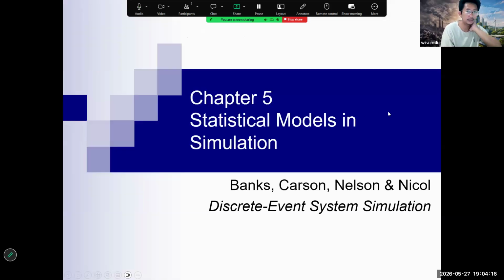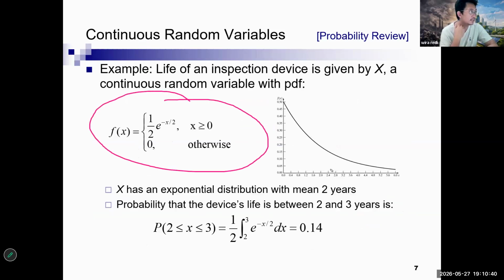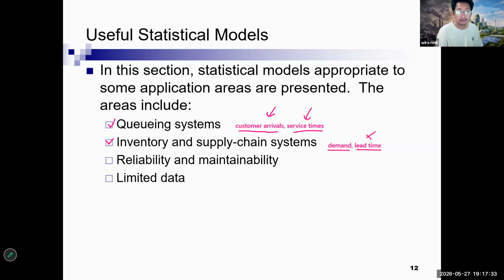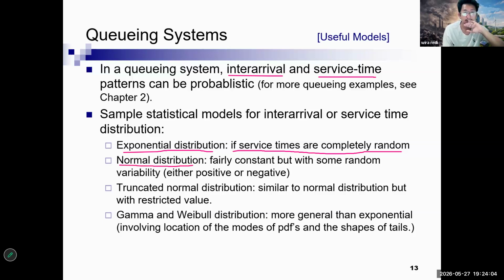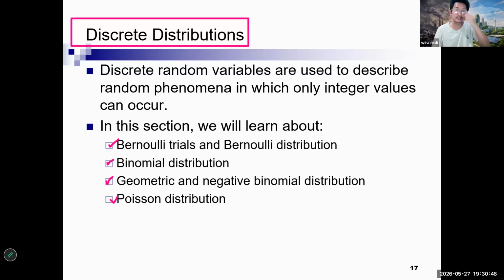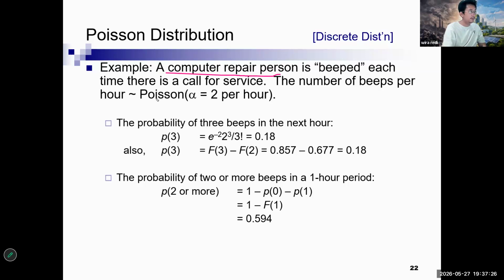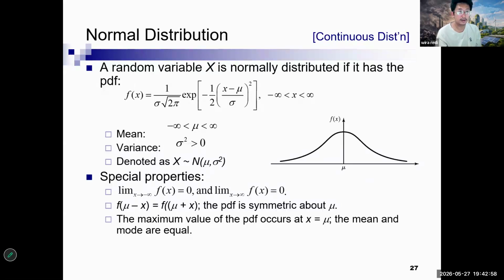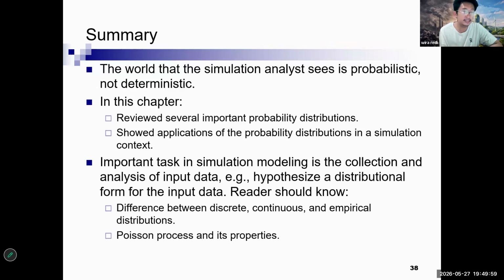AOT Meeting 2 Statistical Model Part 2